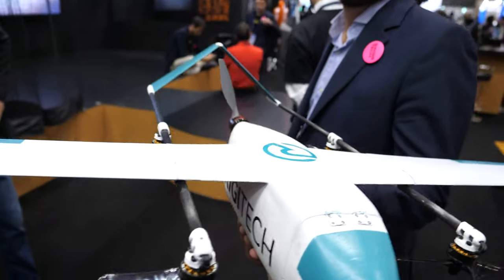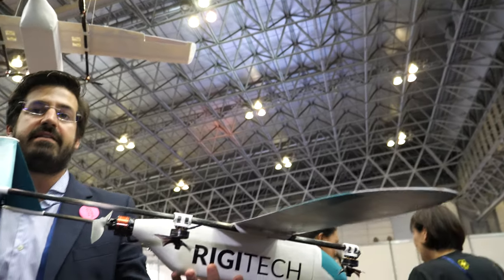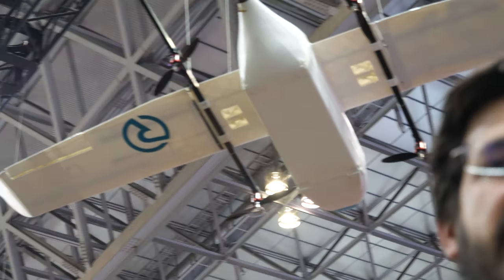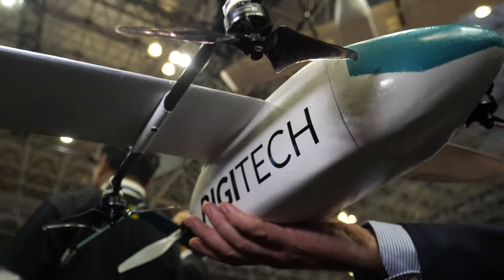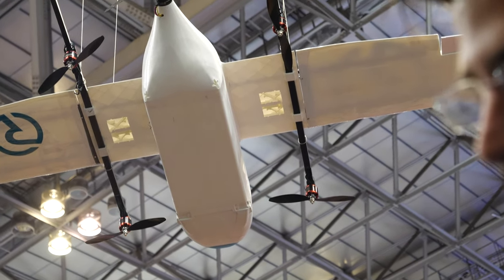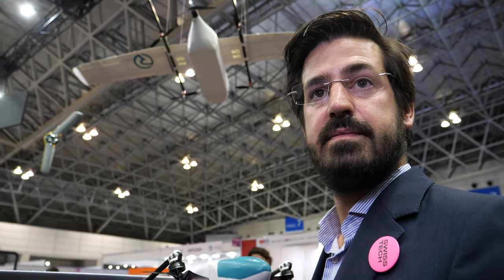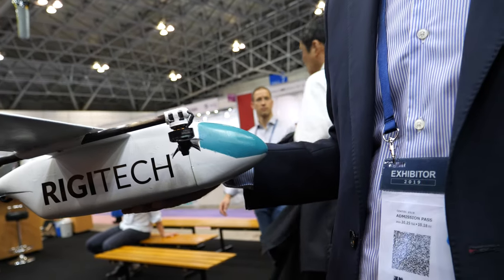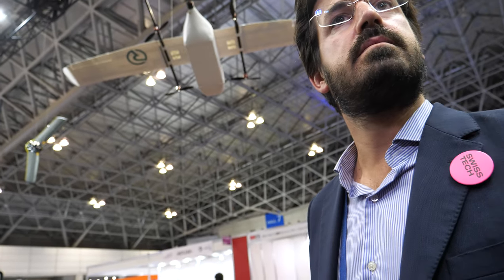Rigitech drone delivery vertical take-off/landing with 80km range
THE RIGIONE DRONE Technologies is a Swiss startup offering improved logistics through cargo drone delivery.

Inspired from cargo airplanes and optimized for logistics

VTOL / HYBRID ARCHITECTURE

Vertical takeoff and landing combined with fixed wing range capabilities

DROP-OFF / PICKUP

Land to deliver a package and pick up another one or do a low-altitude precision drop-off at the destination

80 KM RANGE

40km return flight with same battery K 3G PAYLOAD WEIGHT, epresents over 80% of parcels shipped todday